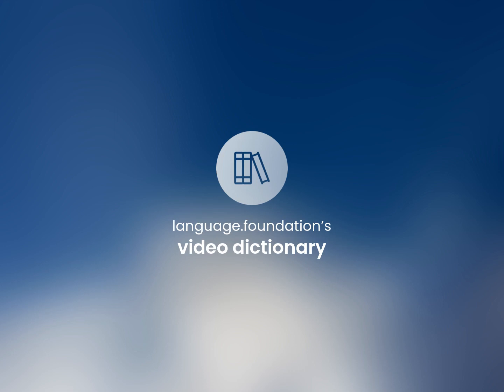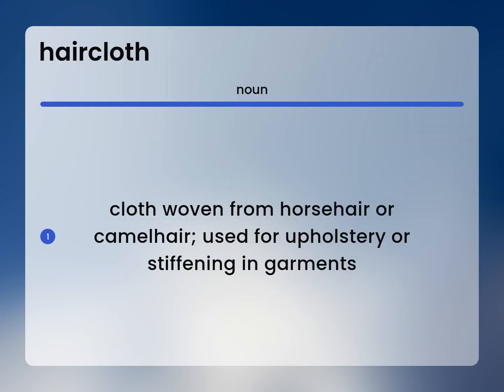Haircloth — HAIRCLOTH definition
What is HAIRCLOTH?

Susan Miller (2023, March 7.) What does Haircloth mean?